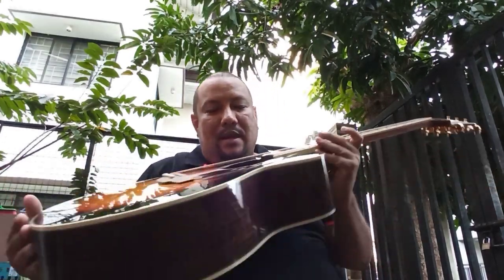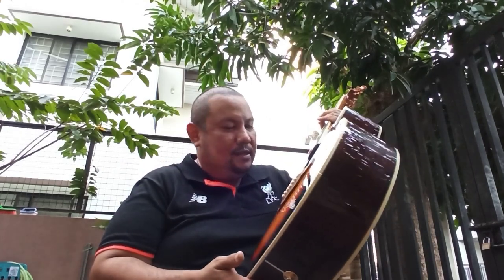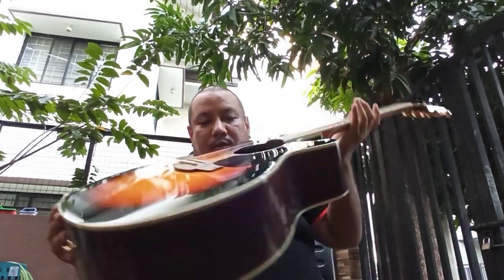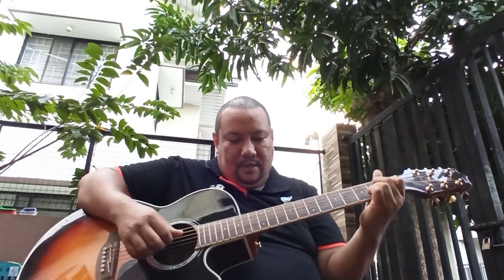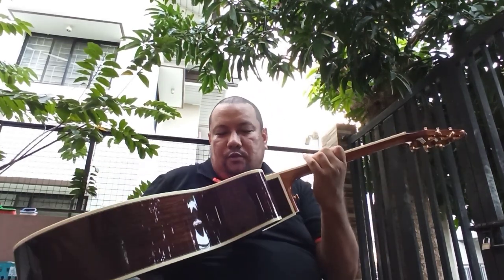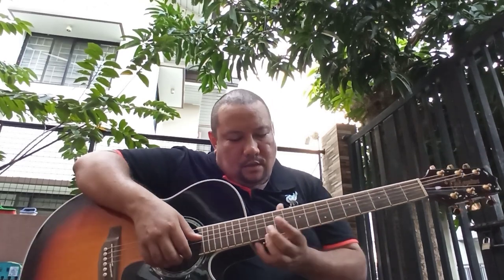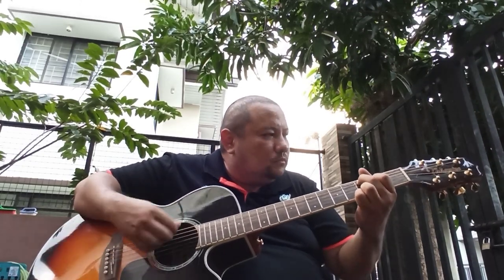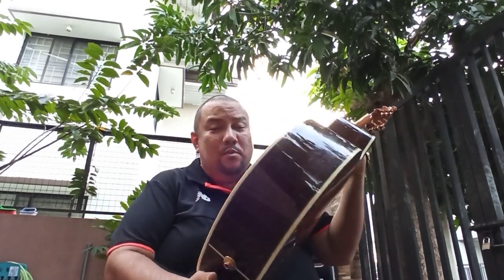Takamine GN51CE-BSB review